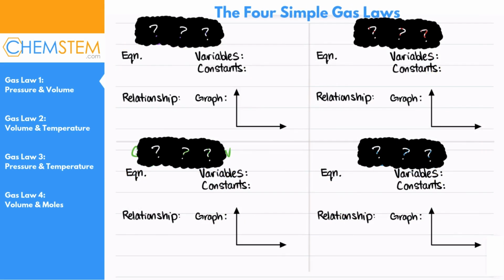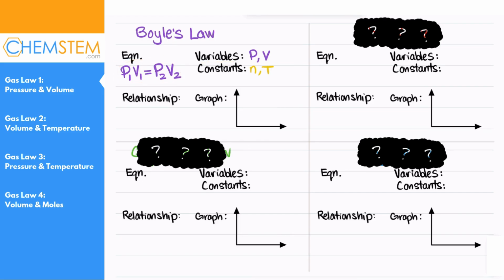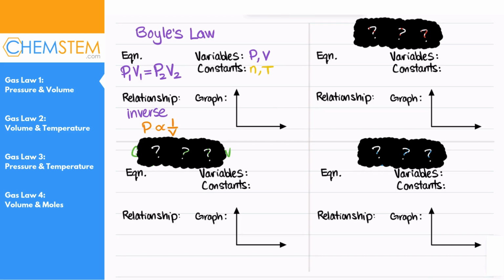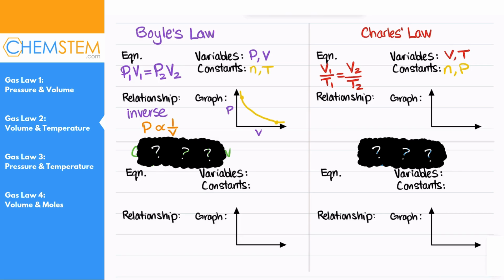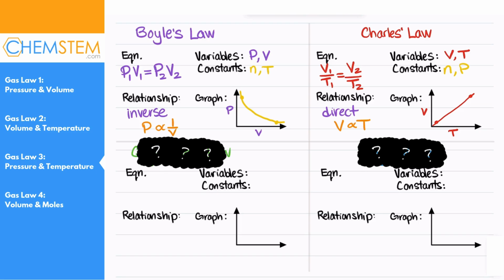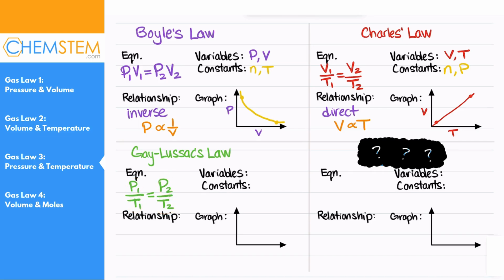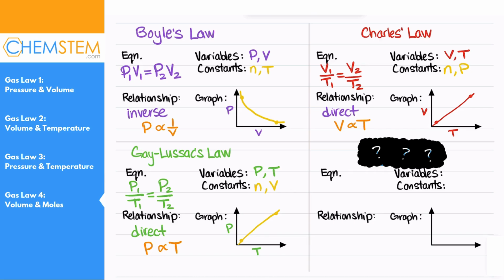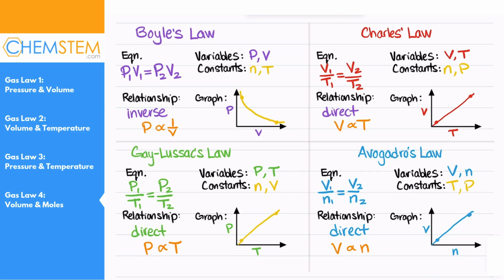The 4 Basic Gas Laws: A Quick Overview (Equations, Graphs, and Relationships)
P, V, n, T... what do they mean? How are they related? Get a comprehensive introduction to the basic gas laws (each with just two variables), including how they're graphed. You'll see these relationships again!